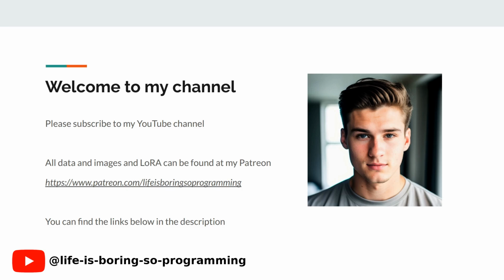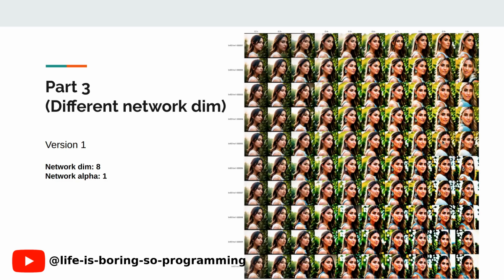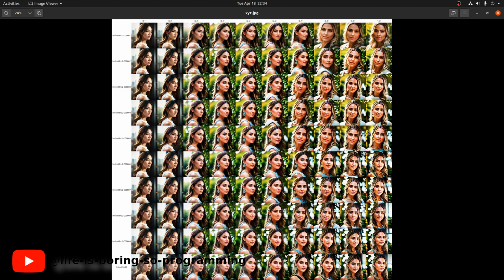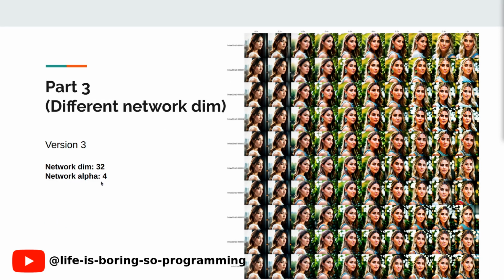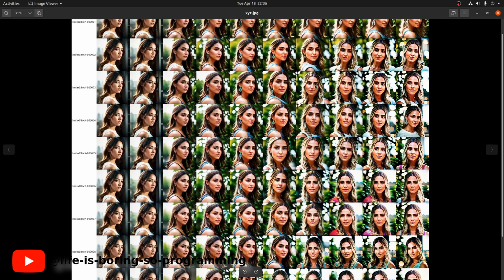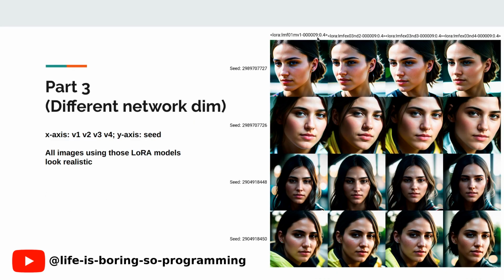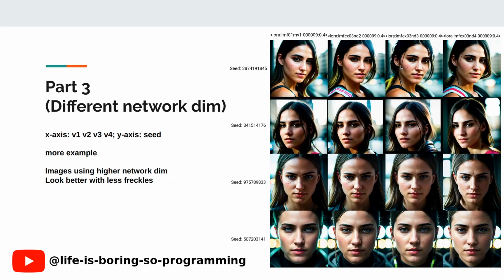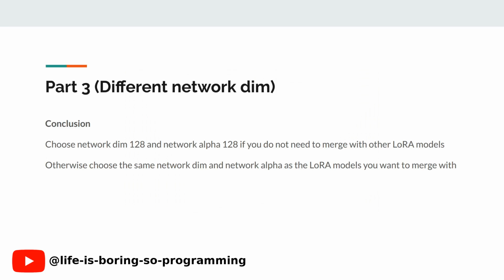Stable Diffusion LoRA training experiment different network dimension part 3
Looking to upgrade your graphics card? Don't overpay! 💰

Track prices, compare specs, and find the best deals on GPUs from top brands. Save money on your next PC build or upgrade!

Welcome, everyone!

In this YouTube video, we will be addressing this problem by providing you with valuable insights on stable diffusion LoRA training. We will specifically be focusing on the use of different network dimensions, and how you can leverage them to achieve stable diffusion and improve your results.

Don't forget to watch until the end of the video to fully understand the impact of different network dimensions on stable diffusion and LoRA training.

So, let's dive right into Part Three!